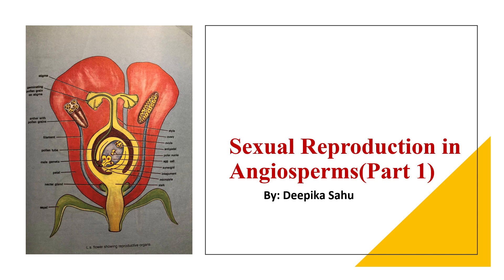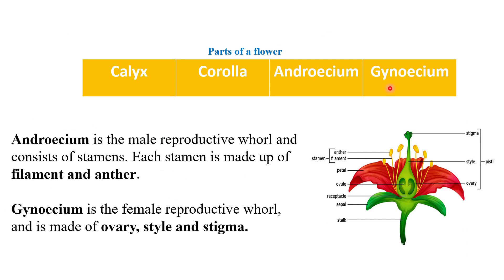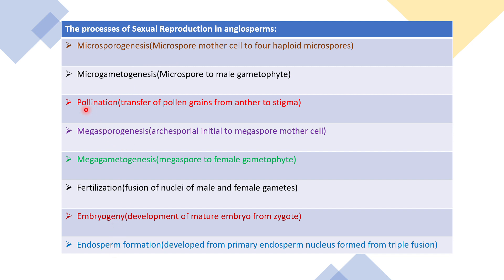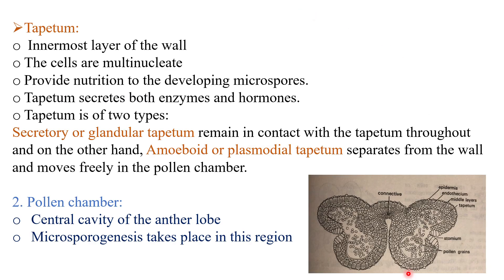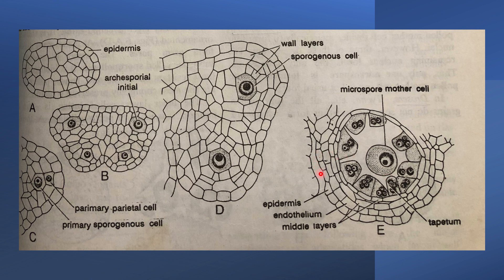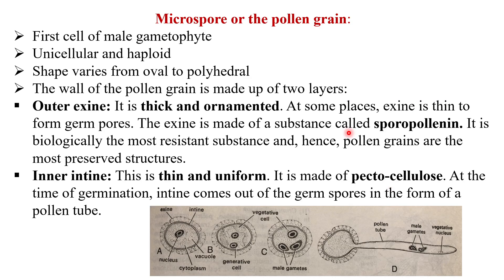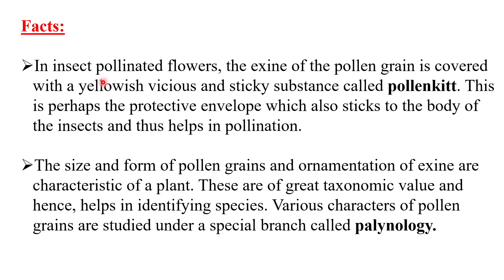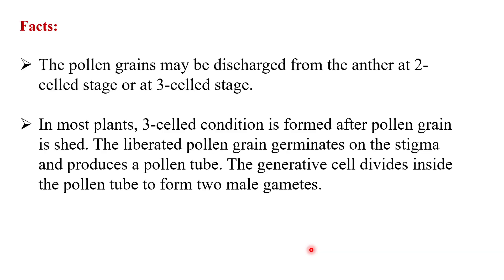Sexual Reproduction in Angiosperms or Flowering plants (Part 1), Class 12 biology and B.SC Botany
This video describes about the different processes involved in the sexual reproduction in flowering plants, microsporogenesis and microgametogenesis suitable for Class 12 Biology and B.SC Botany syllabus.

Processes involved in the sexual reproduction in flowering plants or angiosperms,
Endospore formation,
Anther Structure of the wall of the anther,
# Vegetative cell
Generative cell,
# Male gametes